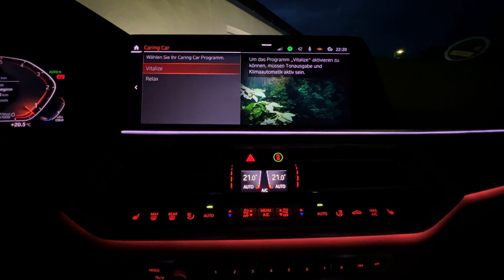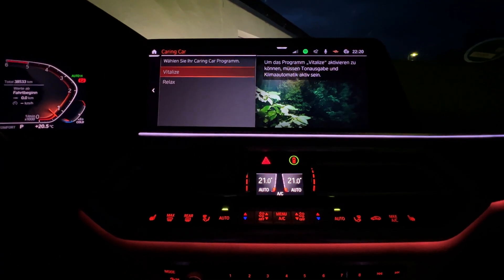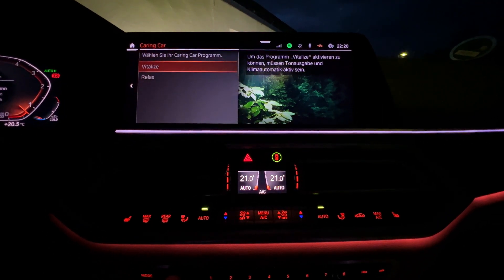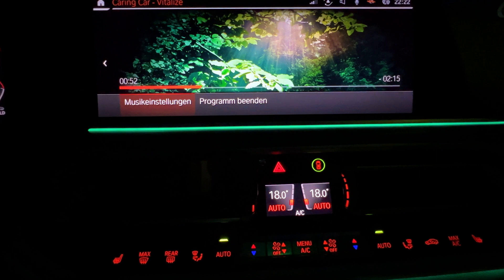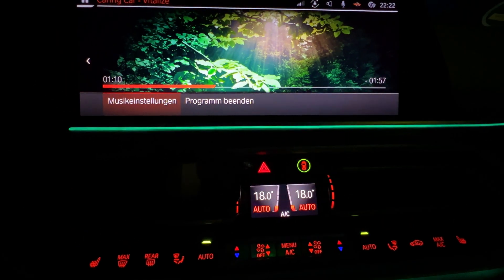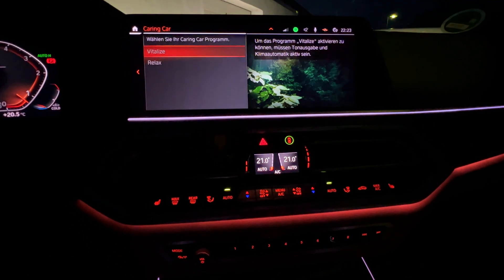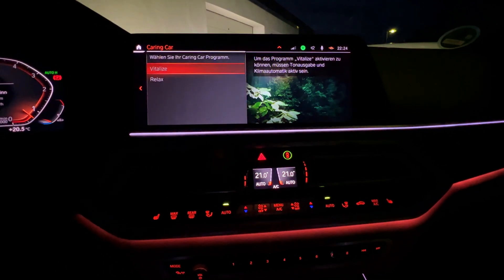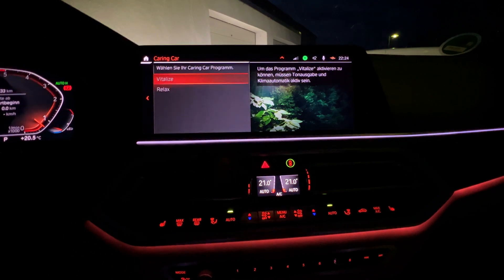BMW Caring Car Vitalize Feature - How does it work ? Is it just a GIMMICK ?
0:00 The first time I use the VITALIZE Programm in a BMW
0:55 How it works
2:19 Conclusion